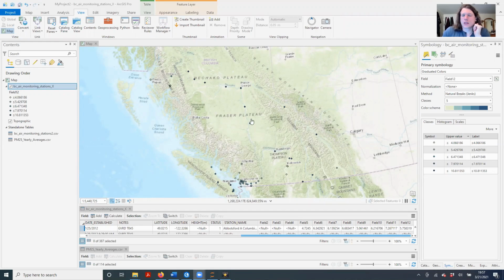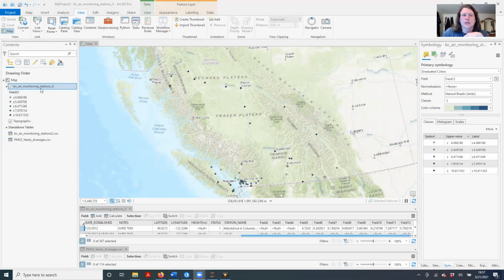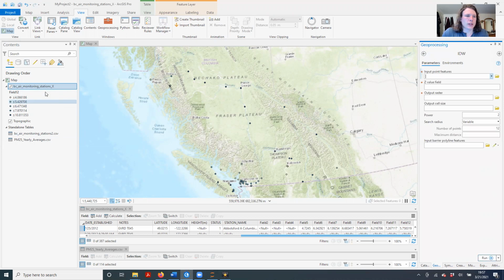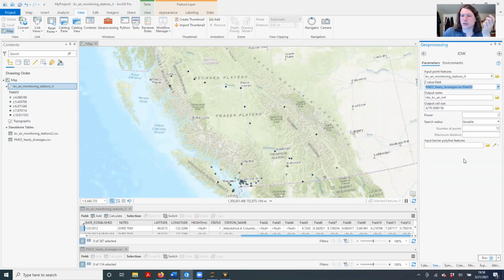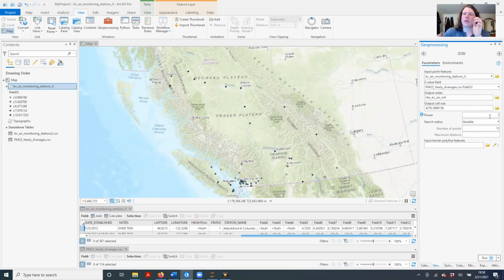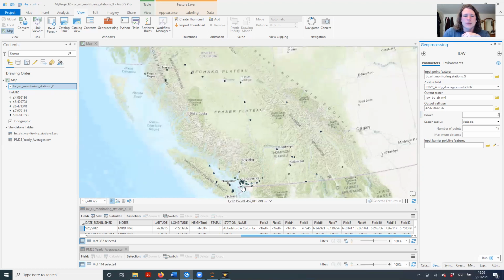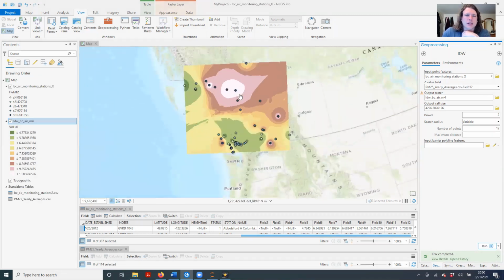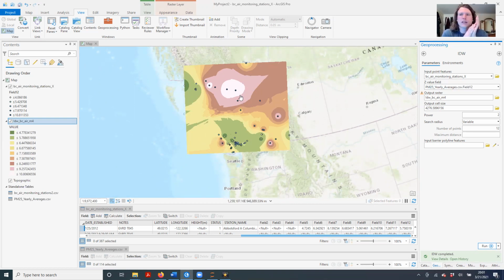Inverse Distance Weighting